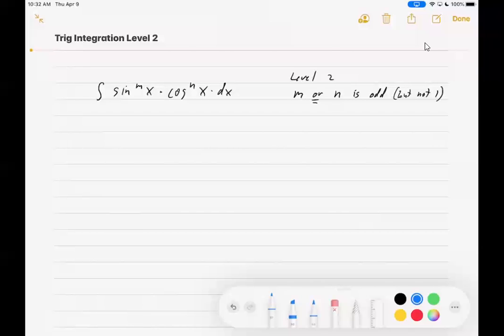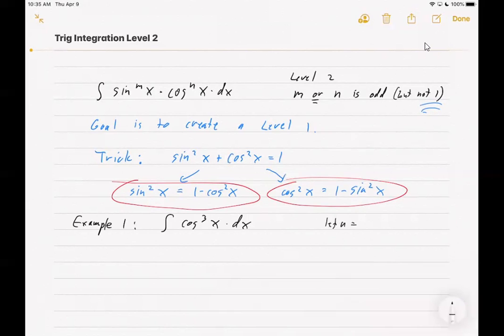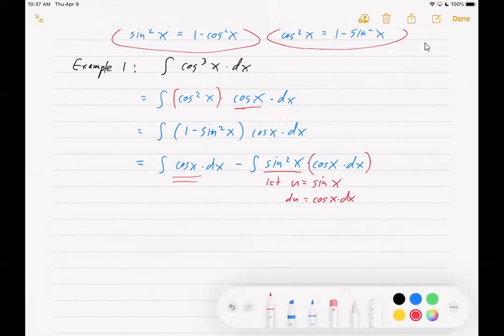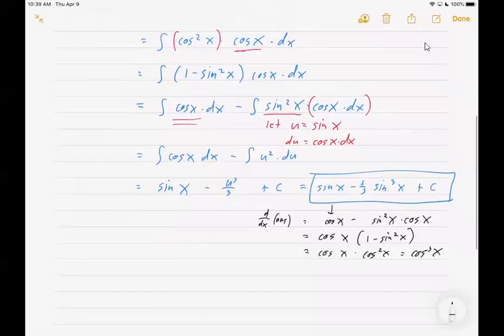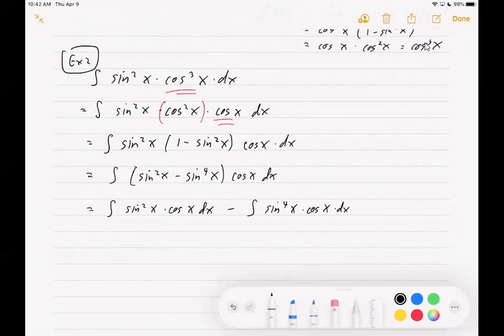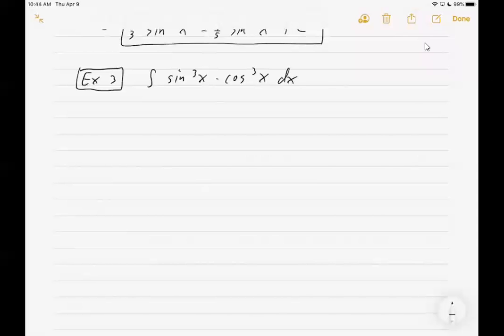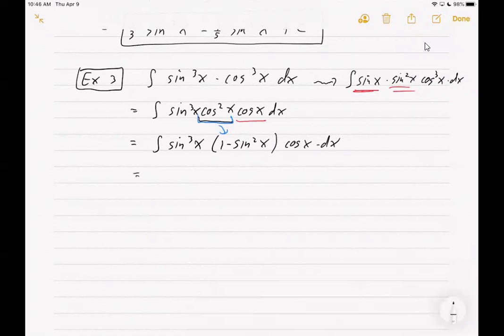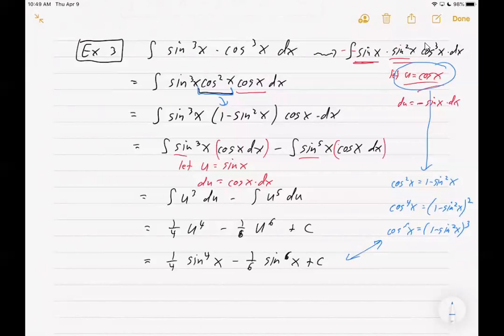Trig Integration Level 2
This video continues looking at trig integrals for moderate cases with odd powers.